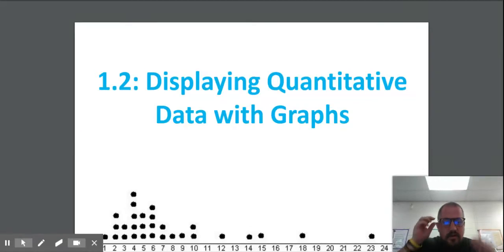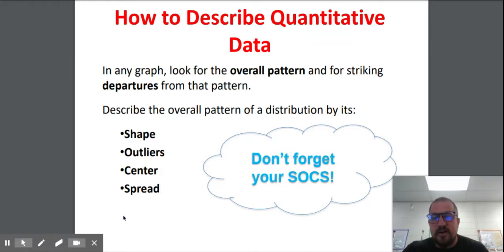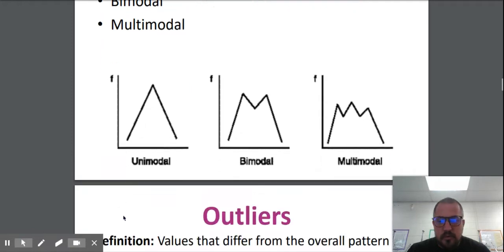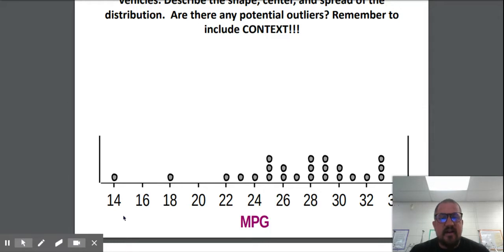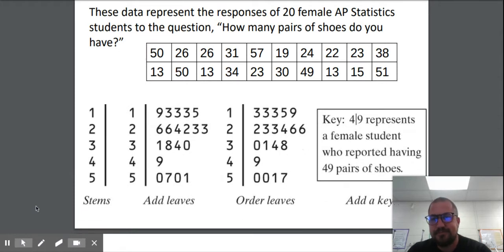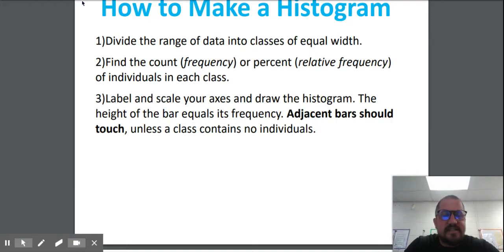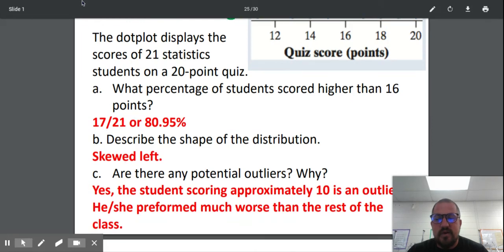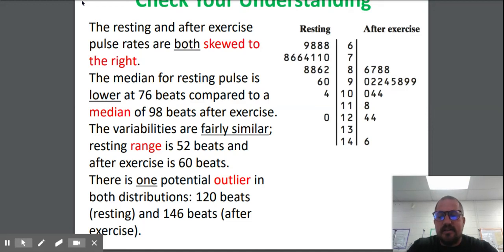1.2 Graphs of Quantitative Data